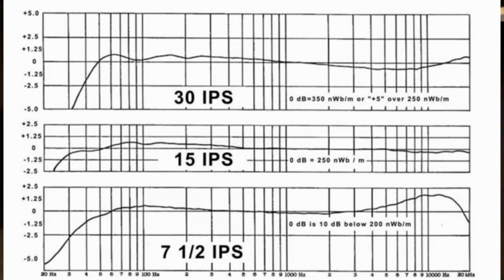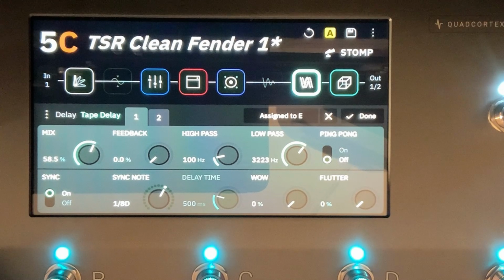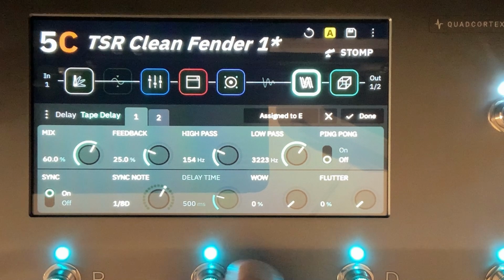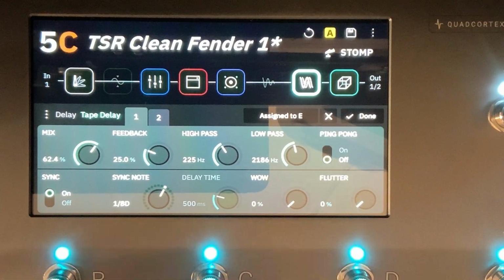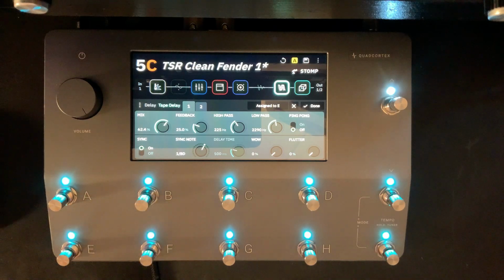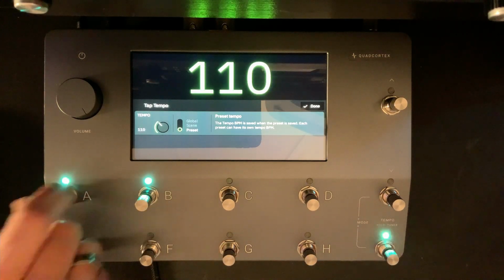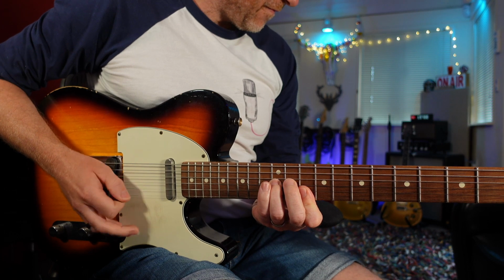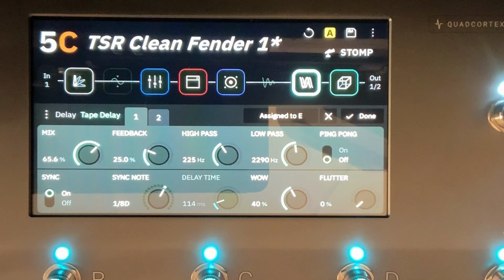The Guitarist Guide To Delay - Get The Most From Your Pedals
In this video, I look at possibly my favorite effect of all time which is Delay. Specifically, I'm going to concentrate on Tape Delay. I'm using the Neural DSP Quad Cortex for this as it uses similar if not the same parameters as you will find on many delay pedals/ multi-effect units. The Studio Rats are core band members Paul Drew on guitar/production/mixing, drummer James Ivey and Dan Hawkins on bass. They collaborate with singers and musicians to produce radio-ready songs.